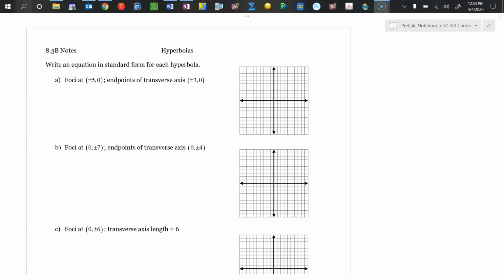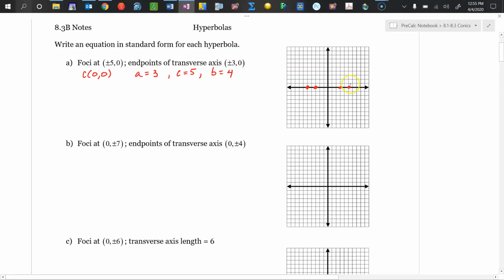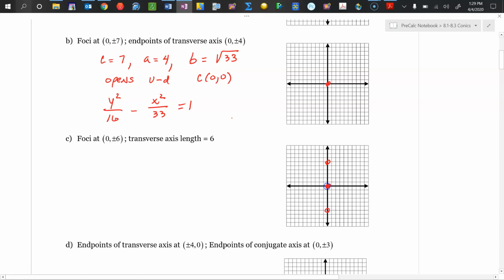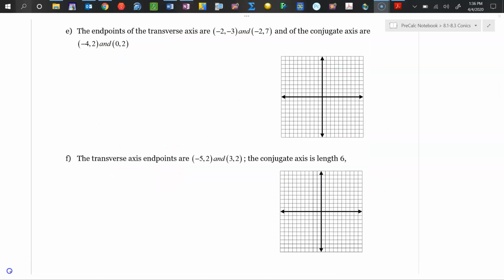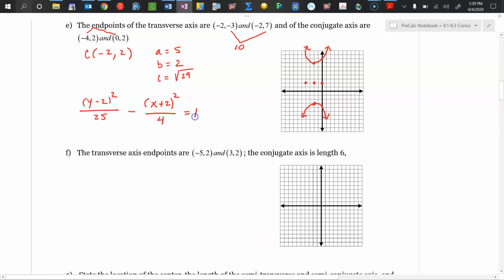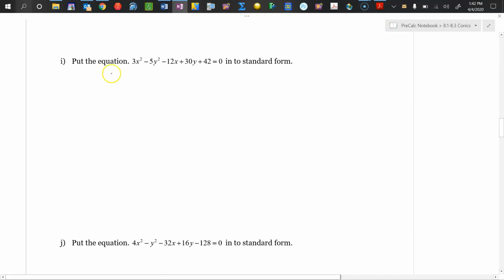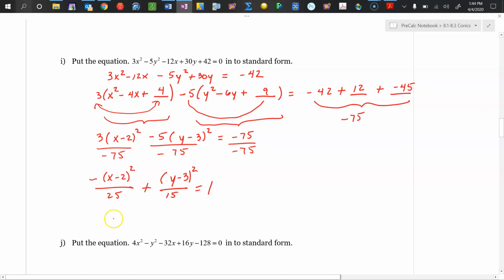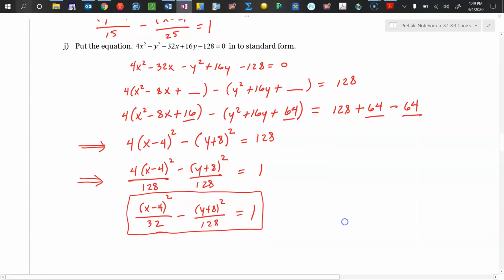Conic Sections: Hyperbolas Day 2